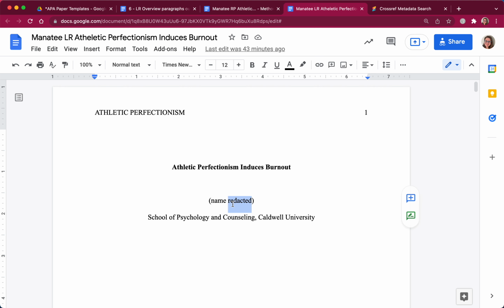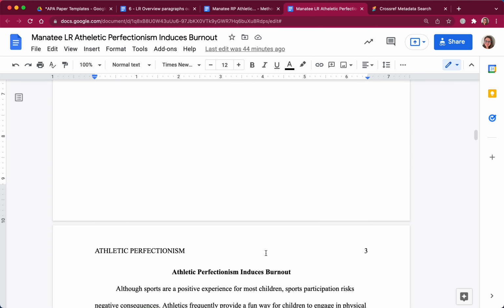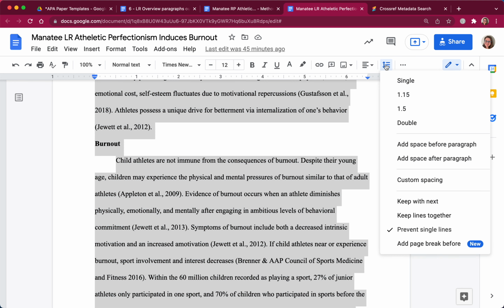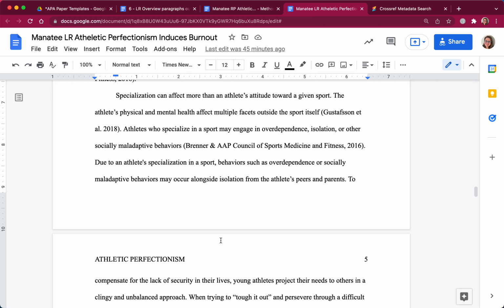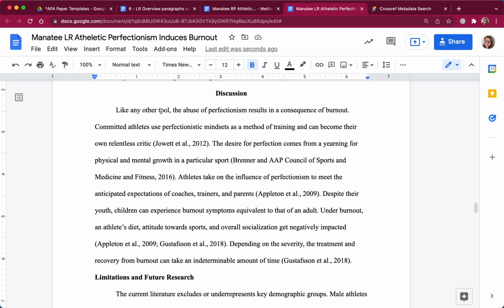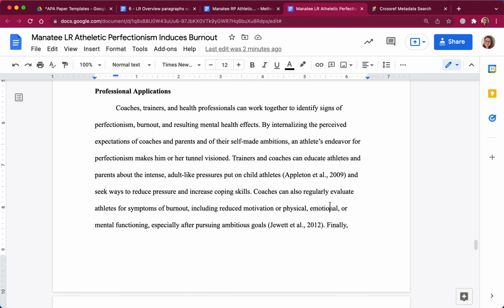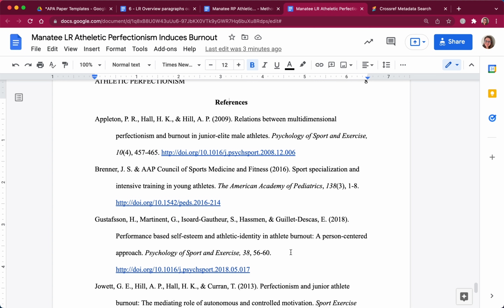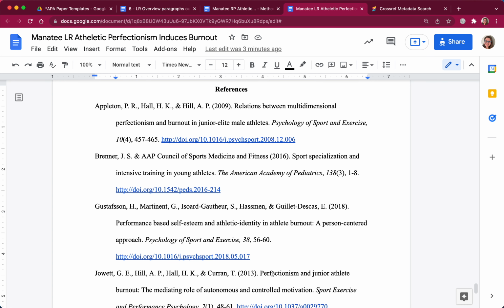PS213 Final Literature Review Paper 2022